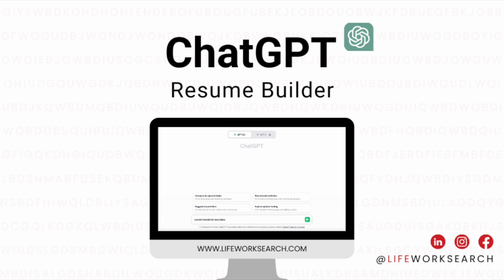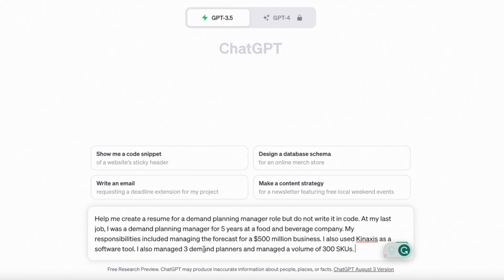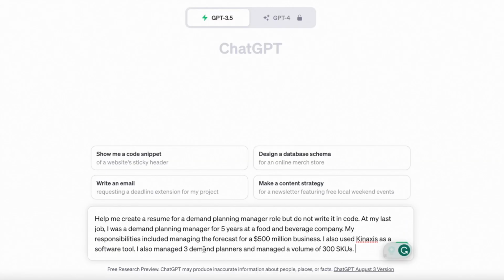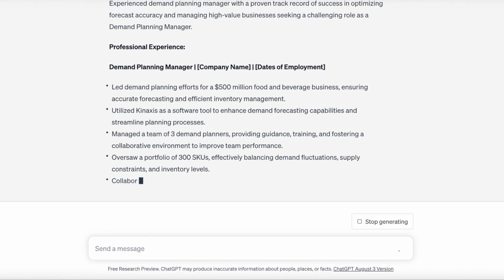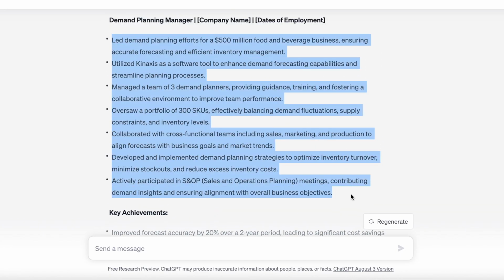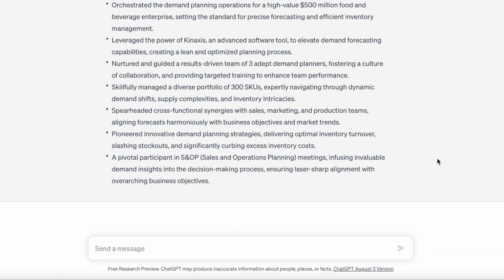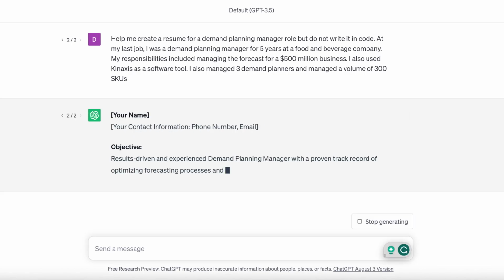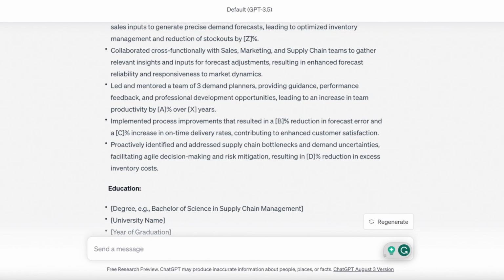ChatGPT Tutorial: Building a Resume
Get ahead of other candidates by leveraging the power of ChatGPT to help you prepare for your next job interview. In this tutorial, we will give an in-depth tutorial of how to use AI to help you craft the perfect resume to stand out to a hiring manager. for more candidate resources and stay tuned for more ChatGPT tutorials coming soon!